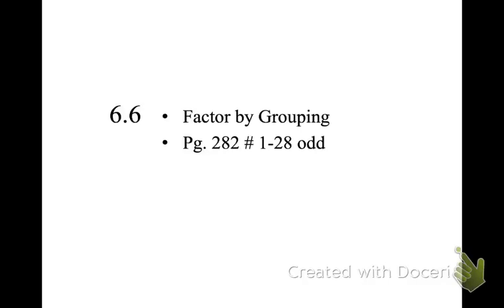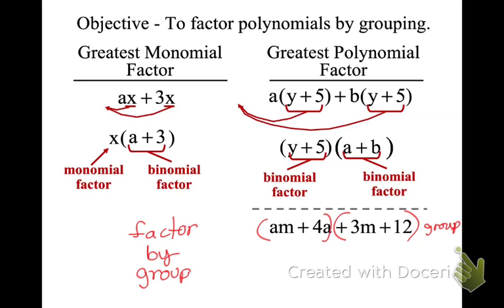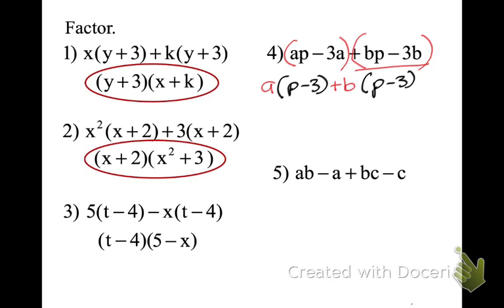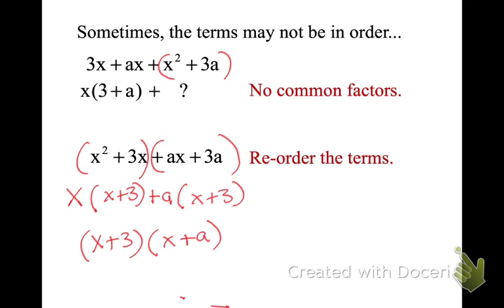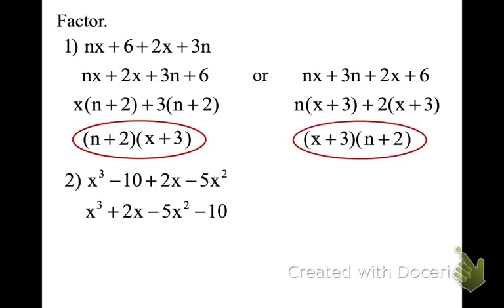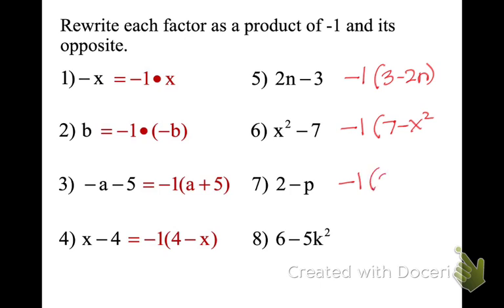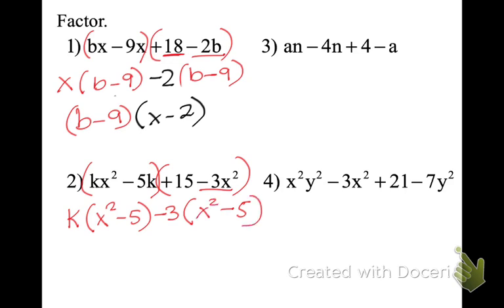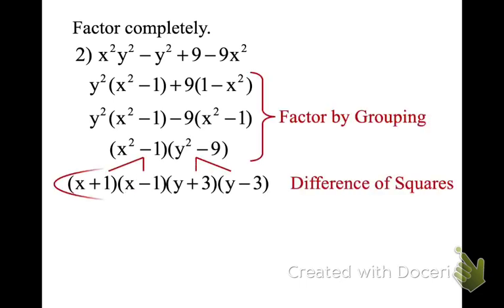6.6 Factor by grouping